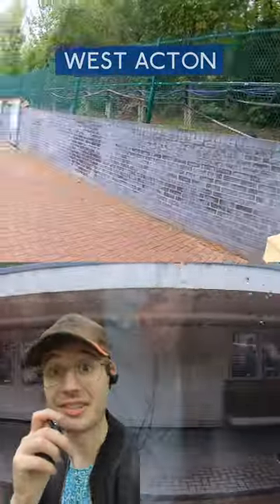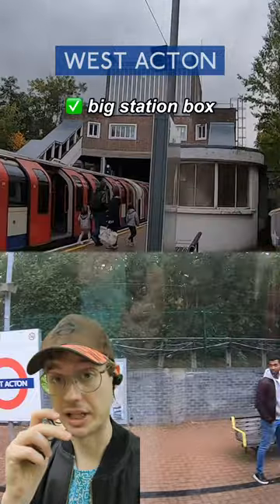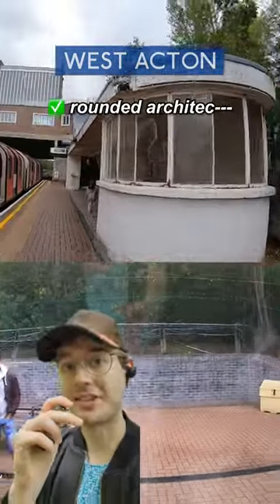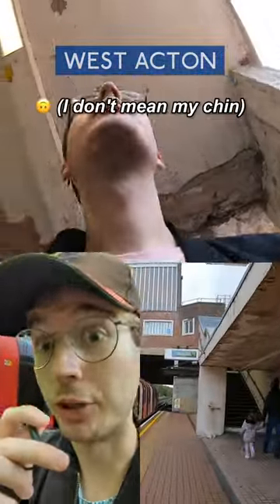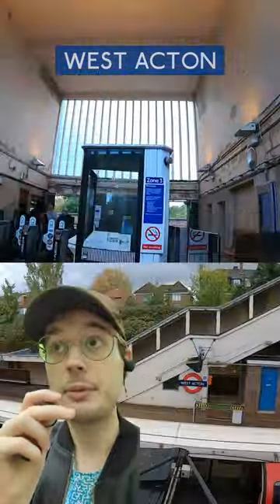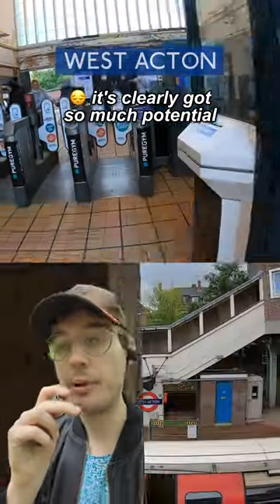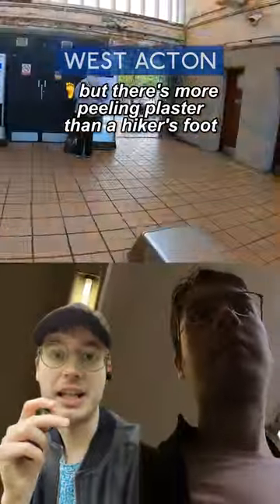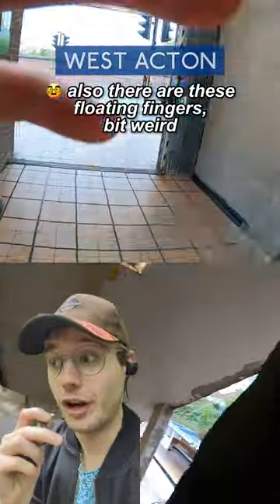West Acton - Every Tube Station Rated 33/272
Bracing for some ruffled feathers with this review...
But have I over-rated or under-rated West Acton?

I visited every station on the London Underground and now I'm rating them all. From bustling Oxford Circus to rural towns like Chesham or Epping, the tube has a diverse range of feels, designs and quirks. It's time to highlight the best (and worst) bits!